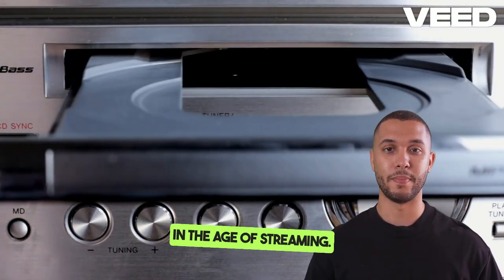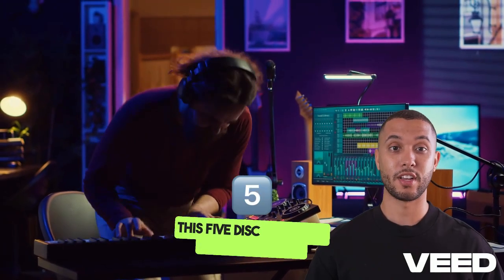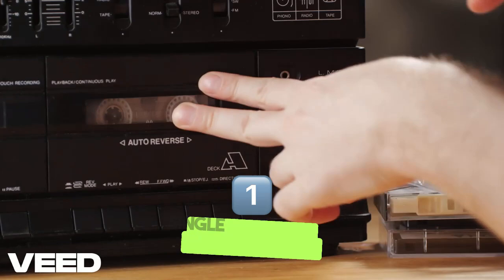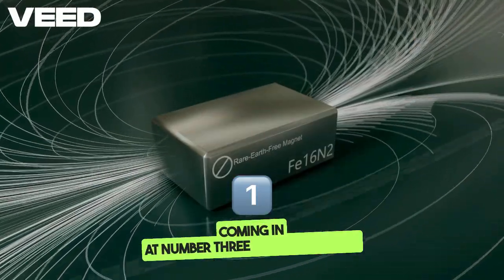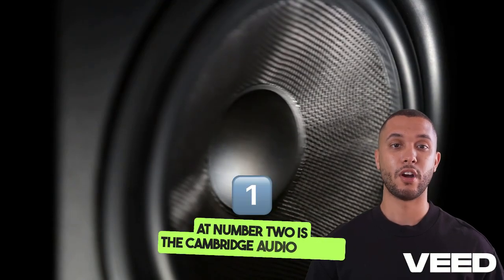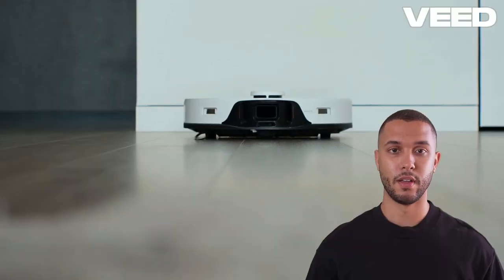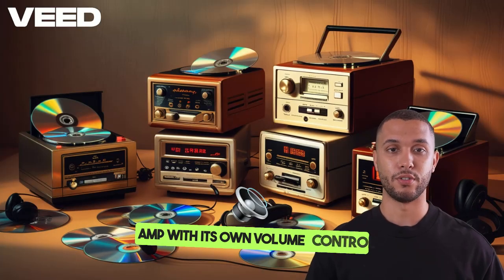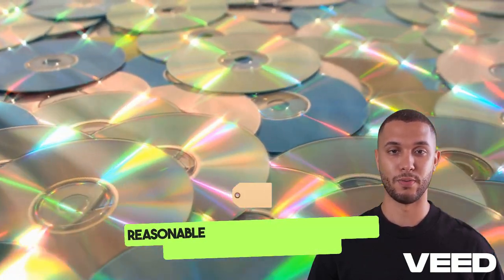Top 5 CD Players You Need in 2025! 🎶 | Best Picks for Audiophiles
Looking for the perfect CD player in 2025? 🎧 Whether you're an audiophile, a collector, or just love classic sound quality, we've rounded up the top 5 CD players you must check out this year. From portable options to premium home systems, find the perfect match for your music needs! 🔔✨

Hey everyone, welcome back to the channel! In the age of streaming, it might surprise some people, but CD players are still going strong in 2025 — and for good reason. Audiophiles and music lovers know that CDs deliver consistent, high-quality audio that many still prefer over compressed digital formats. Whether you’re rediscovering your CD collection or building a serious hi-fi system, today I’m breaking down the Top 5 Best CD Players of 2025 — from budget-friendly picks to audiophile-grade machines. Let’s get into it!

Starting off at number five is the Sony CDP-CE500 — a fantastic choice for casual listeners and people who still love the simplicity of a traditional multi-disc player. This 5-disc carousel CD changer lets you load up your favorite albums and listen for hours without switching discs. It’s got a clean design, an intuitive remote, and even supports MP3 CDs. Plus, the USB port lets you play digital music files directly. The sound quality is clear and reliable, and it pairs well with almost any stereo system. If you’re looking for a hassle-free way to enjoy long listening sessions, the CDP-CE500 is a rock-solid choice under $300.

At number four, we have the Yamaha CD-S303 — one of the best value-for-money single-disc players available right now. Yamaha’s reputation for clean, natural sound is on full display here. It supports standard audio CDs, MP3, and WMA playback, with high-precision 192kHz/24-bit DACs for excellent audio reproduction. Pure Direct Mode minimizes interference, giving you a more refined, detailed sound. It’s also built like a tank — solid, minimalist, and ideal for people who want a dedicated, high-quality CD player without breaking the bank. For around $400, it’s a superb entry point into quality two-channel listening.

Coming in at number three is the Denon DCD-600NE, which delivers incredible sound for its price class. Denon’s Advanced AL32 Processing restores subtle details in your music and smooths out digital signals to make playback feel warm and natural. This CD player is beautifully built, has an intuitive interface, and includes both analog and coaxial digital outputs. Pair it with Denon’s matching integrated amps and you’ve got a full hi-fi setup that sounds amazing. It’s one of the best choices for serious music lovers who want smooth performance, detailed sound, and long-term reliability — all under $500.

At number two is the Cambridge Audio CXC V2 — a dedicated CD transport built for those who already have a high-quality external DAC or amp. What makes the CXC special is that it focuses solely on one job — reading your CDs with precision. It doesn’t include a DAC inside — instead, it delivers a super clean digital signal to your DAC via coaxial output. The result? Crystal clear playback with less jitter, more detail, and stunning clarity. The build is minimalist and elegant, and the disc mechanism is top-notch. If you’ve already invested in a good amplifier with DAC, the CXC V2 is the perfect digital transport partner.

And taking the number one spot for the best CD player of 2025 is the Marantz CD6007. This is a true audiophile-level CD player at a mid-range price, and it continues to be a fan favorite for a reason. With a high-performance DAC, upgraded power supply, HDAM circuitry, and support for CD, CD-R/RW, and USB playback, this player is an all-in-one powerhouse. The sound is warm, detailed, and musical — classic Marantz tuning at its best. It also includes a dedicated headphone amp with its own volume control, making it perfect for personal listening. For around $700, the CD6007 punches way above its weight and easily rivals more expensive models.

So, let’s do a quick recap. At number five: the Sony CDP-CE500 – the best multi-disc player for casual users. At four: Yamaha CD-S303 – clean, precise, and built to last. At three: Denon DCD-600NE – warm, refined sound with AL32 processing. At two: Cambridge CXC V2 – pure digital transport for high-end setups. And at number one: Marantz CD6007 – audiophile performance at a reasonable price.

If you're passionate about sound and looking to reconnect with your CD collection in 2025, these players offer amazing choices for every level.